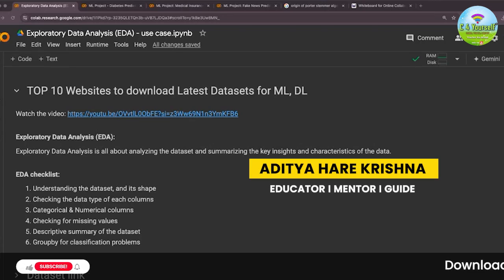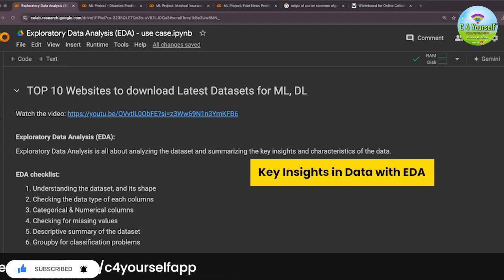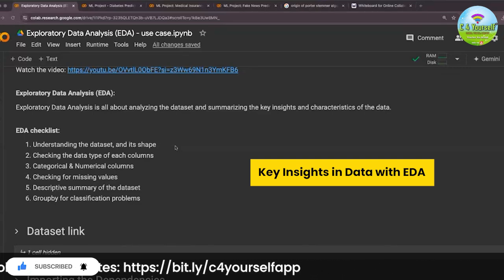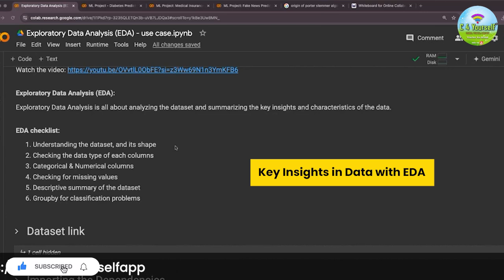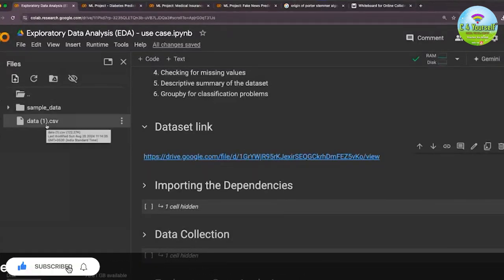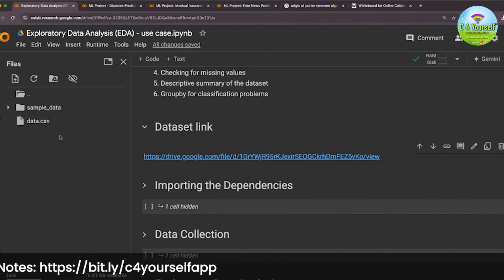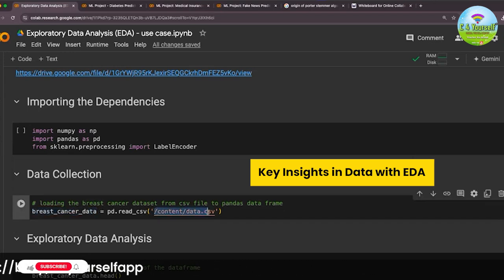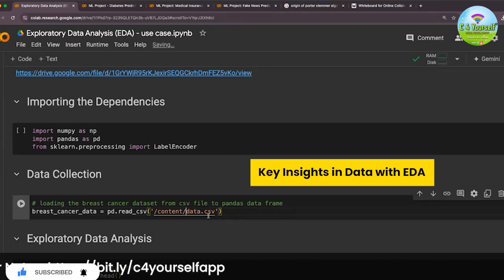The Power of EDA: A Step-by-Step Guide to Data Analysis 💻📚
Data analysis begins with a clear understanding of the data, and Exploratory Data Analysis (EDA) is the key! In this video, we’ll walk you through the process of using EDA to uncover important trends, relationships, and insights from your data.

✳️ General Information
🔴 Are you tired of boring and tedious studying? 😓
🟠 Want to make learning fun and enjoyable? 😉
❇️ Look no further! Introducing C 4 Yourself, your go-to YouTube channel for all things education.

My channel's motto is "study can be fun, only if you honestly learn" and I truly believe in making the learning experience interactive and enjoyable. From C and Python to COA, OS and IoT, I have a wide range of educational content for all students.
My videos are designed to keep you engaged and motivated to learn.

So why not give us a try and see for yourself?

✳️ Download my mobile app for Notes.

✳️ Python Certification Course in Rs. 250 only

My favourite gadgets:
Awesome laptop under INR 40,000 =
Awesome laptop under INR 50,000 =
Transparent Mouse =
Best Wireless Keyboard which I use =
Best Mic I use =